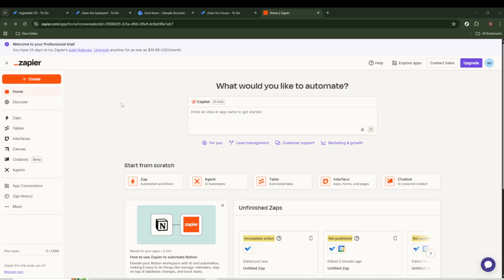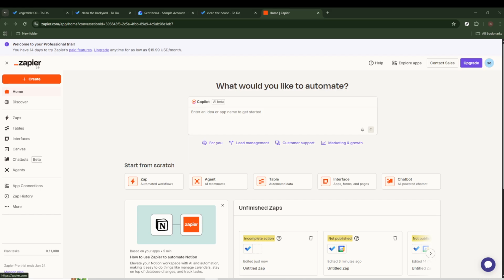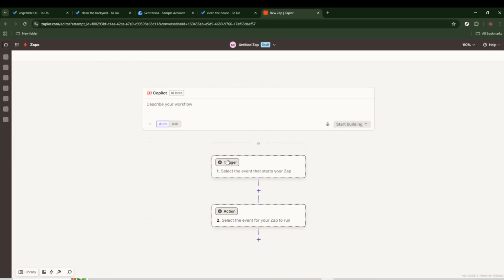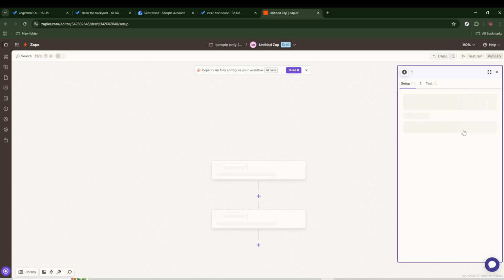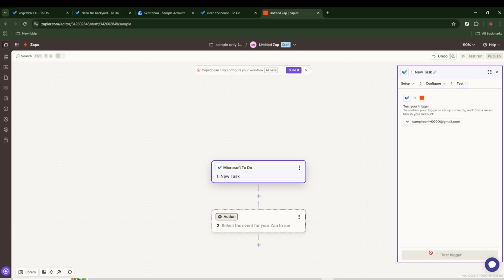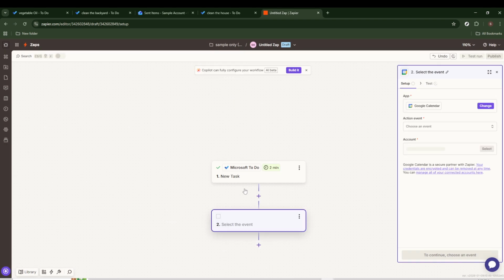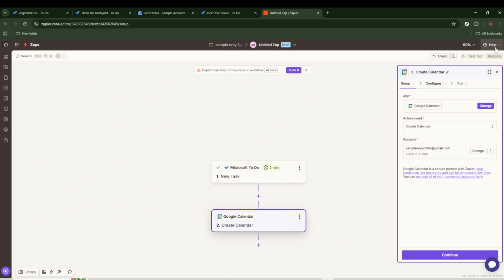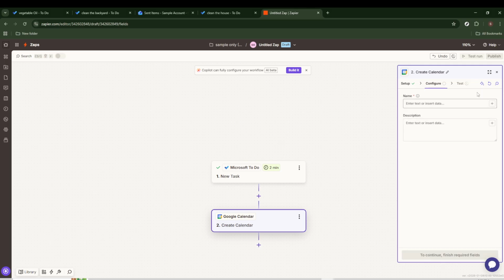How To Connect Microsoft To Do To Google Calendar [2026 Guide]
In today's video we cover how to connect Microsoft To Do with Google Calendar using Zapier. This step by step guide shows you how to set up a seamless workflow automation, ensuring your tasks and calendar are always in sync. Learn how to use Zapier automation for improved productivity and efficient calendar sync.